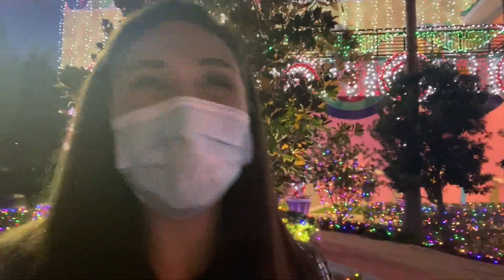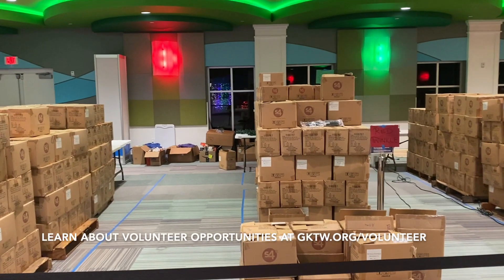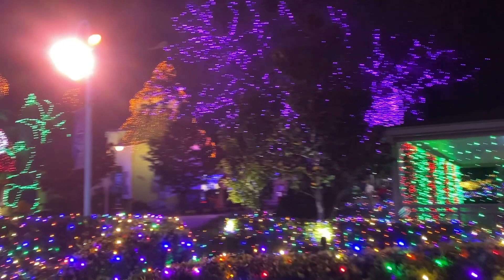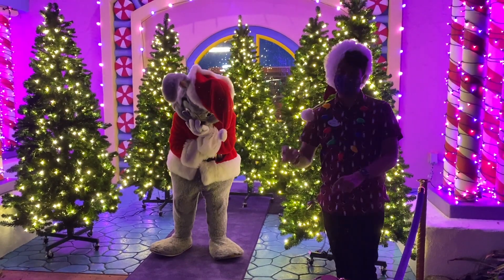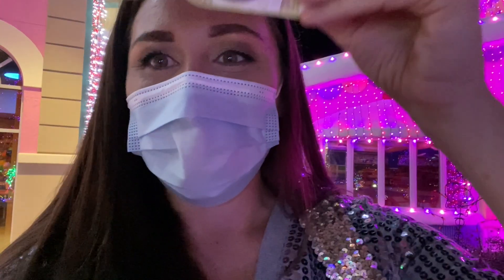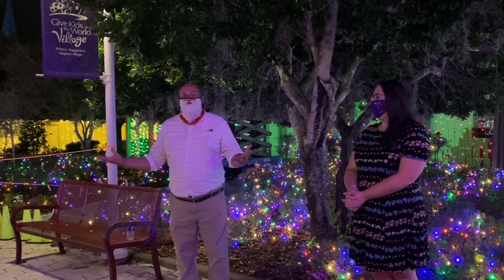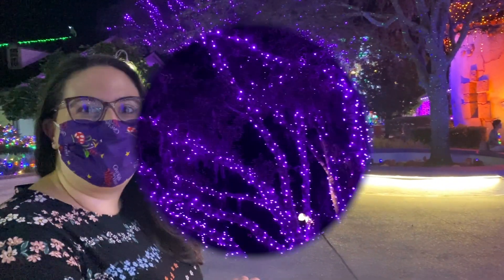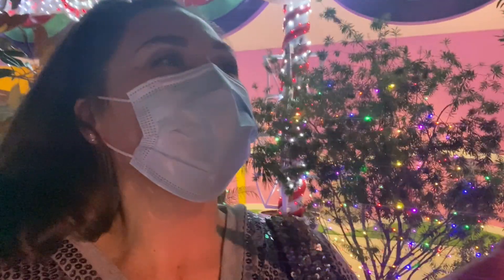Give Kids The World Village Night of a Millions Lights Christmas Light Preview Orlando Florida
Join me to preview Give Kids The World Village's Night of a Millions Lights 2020 holiday event. This outdoor, walk through event will have over 3.5 million lights covering whimsical architecture. Masks will be required and social distancing will be easy to do at this 80+ acre resort with wide streets to wonder. Ticket sales will support the magical mission of this organization. This is the perfect Orlando Christmas 2020 activity!

Give Kids The World Village is a non-profit storybook resort where critically ill children who wish to visit Orlando stay with their families. Give Kids The World provides week long, cost free vacations that includes tickets to theme parks, meals and surprises and an incredible lineup of entertainment at the Village including Christmas and Halloween every week!